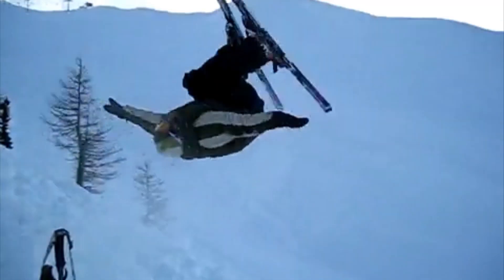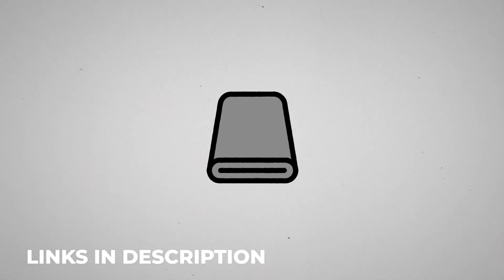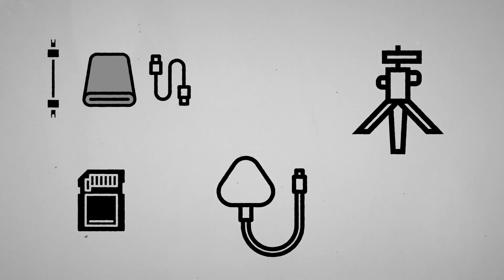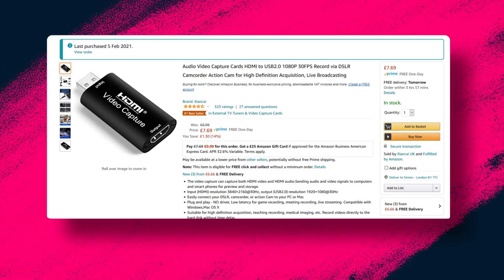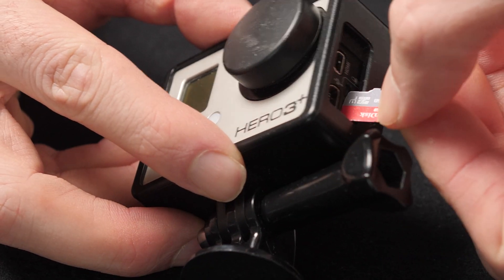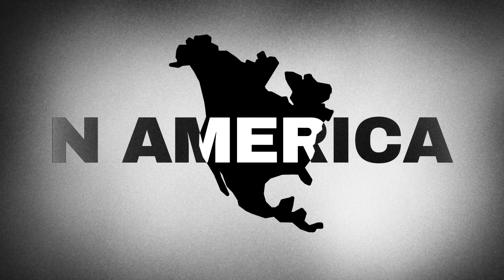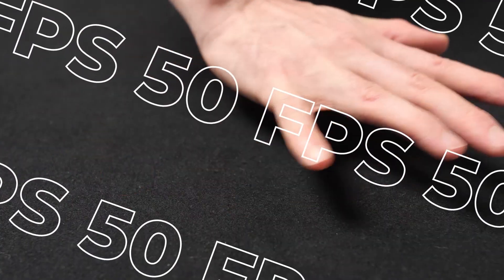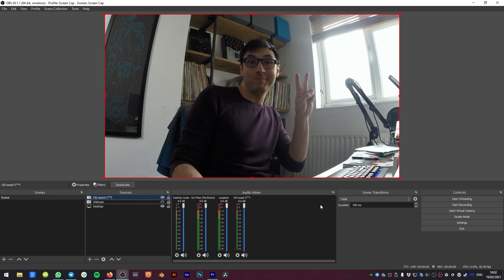Use your GoPro as a Webcam for Live Streaming // Hero3+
This one is for my fellow Live streaming DJs. I've started using my GoPro as my main cam for my Twitch live streams. It's actually better than my Logitech webcam. If you've got one of these lying around the house, it's now cheaper to get this up and running as your main webcam. This is due to the cost of HDMI capture cards coming way down.

To all my turntablist fans, hold tight, I got more for you on the way.

Start 0:00
Gear Required 0:35
Capture Cards 1:09
Go Pro Set-Up 2:08
Cam Set Up 2:24
Within OBS 3:28